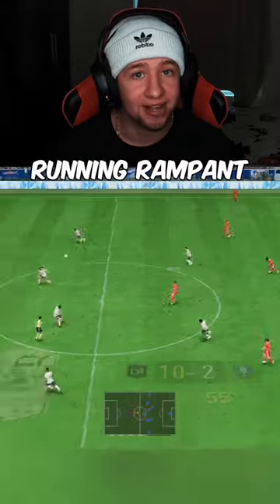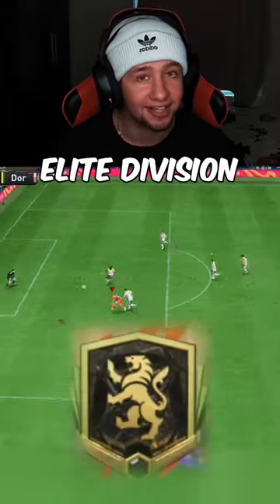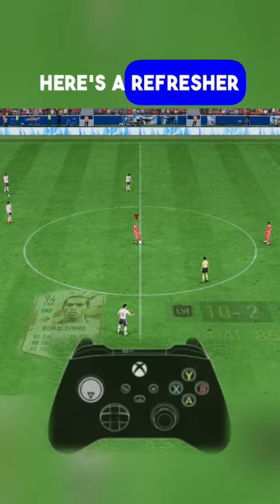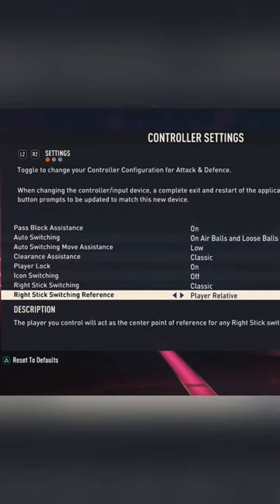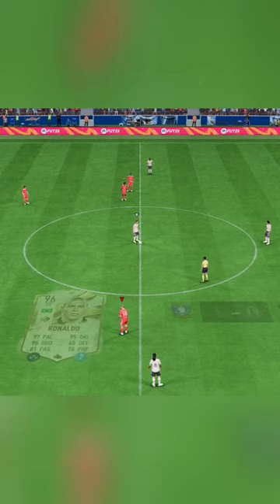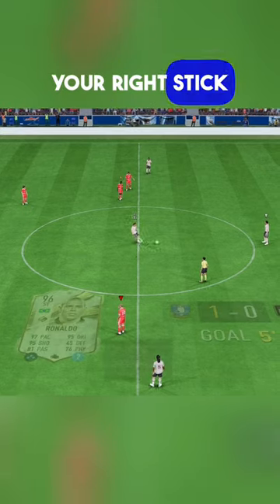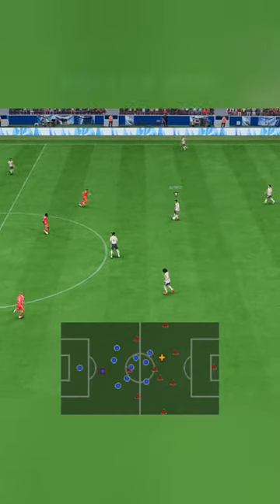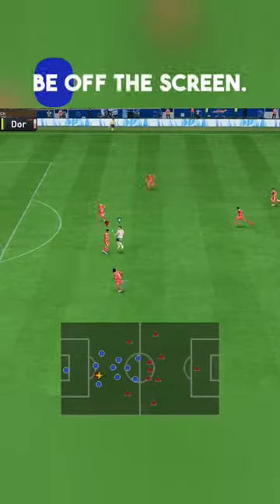How to Perform and Defend the Kick-Off Glitch